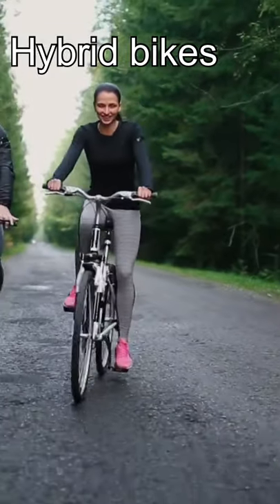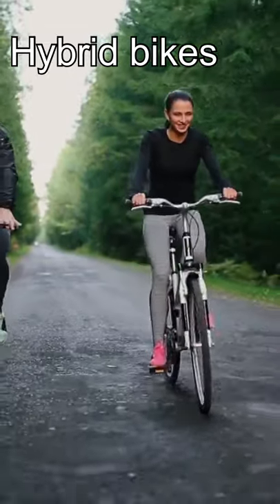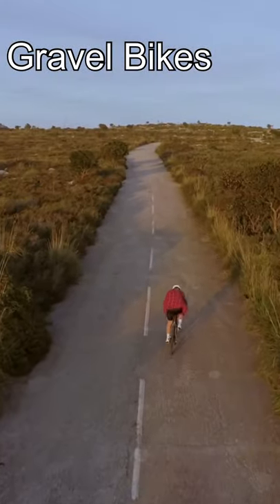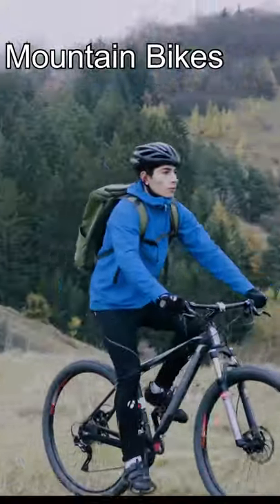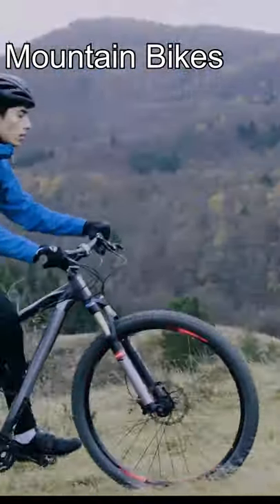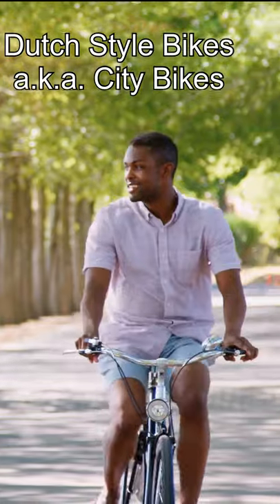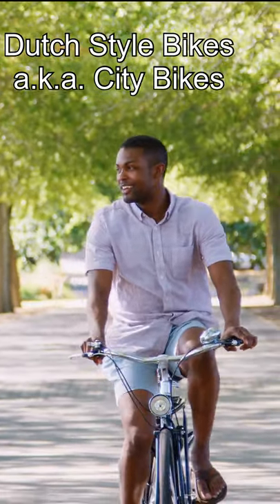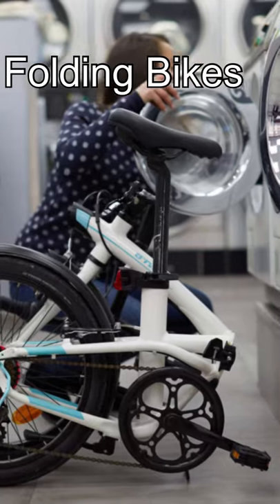Which Commuter Bike To Get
This explains the six most popular bike types for commuting.

Pedal on!